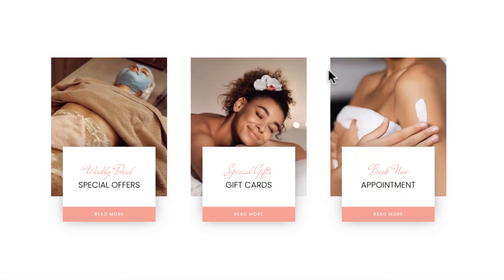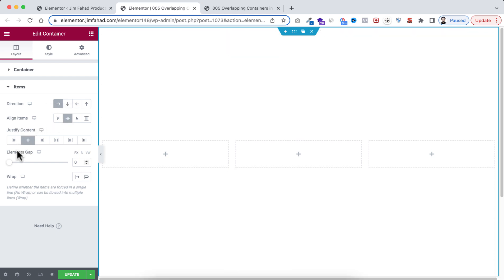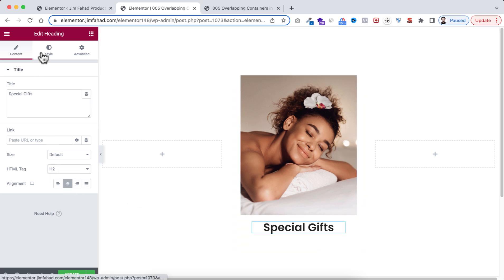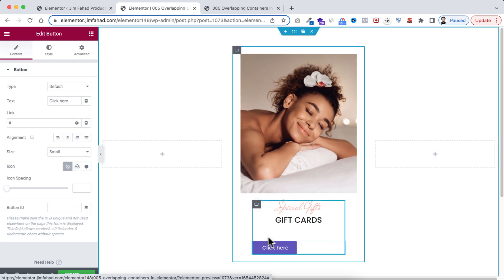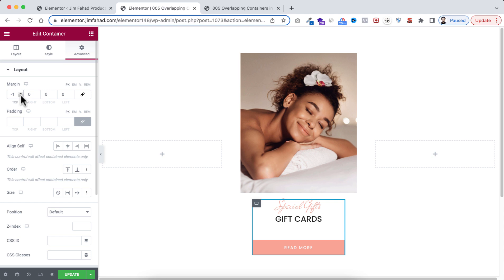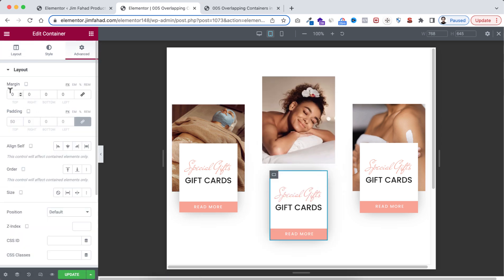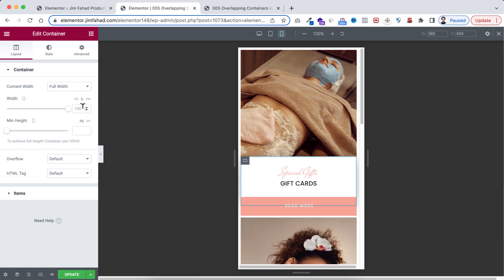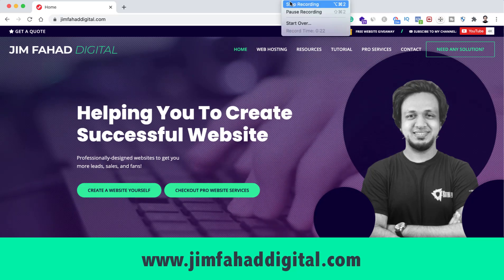Overlapping Containers in Elementor (FREE)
🔥Overlapping Containers in Elementor Flexbox for FREE!! 🔥
In this Tutorial, I've explained How to do Overlapping Containers in Elementor Free Version!!!

TIMESTAMP:
0:00:00 Overview
0:00:18 Making the Layout using Elementor Flexbox
0:04:39 Responsive Design using Elementor Flexbox
0:06:45 Contact Jim Fahad

About:
10 Million+ website owners started using the Elementor page builder. I'll show you the easiest way how you can create your personal resume website using Elementor Page Builder yourself.